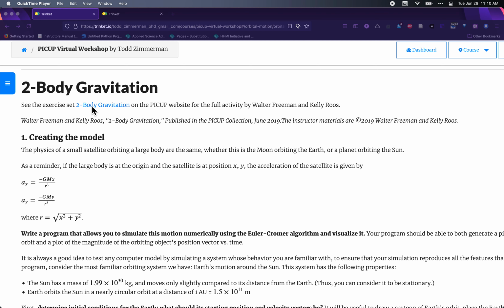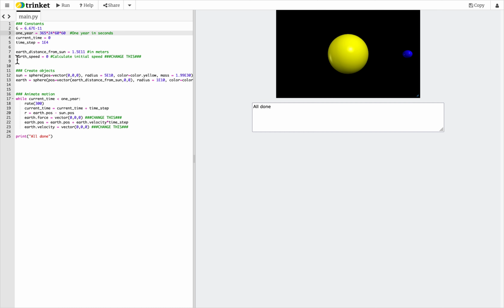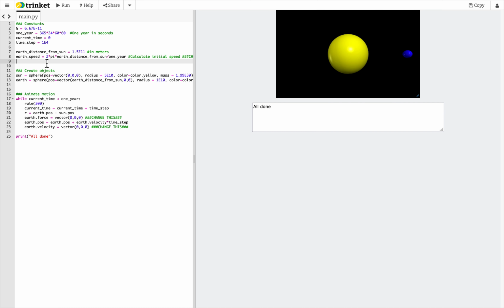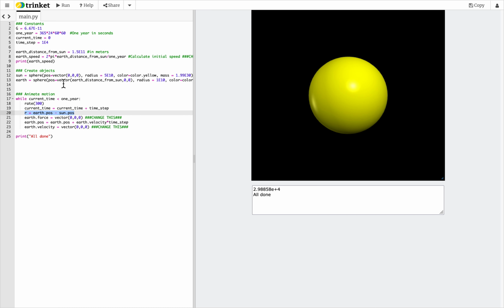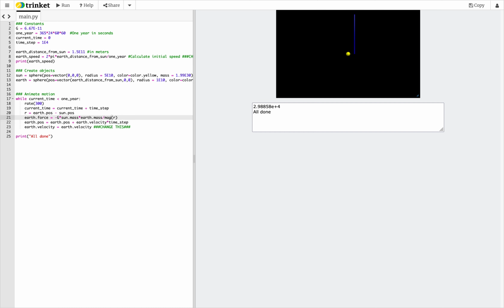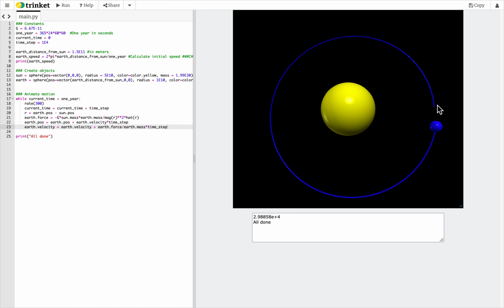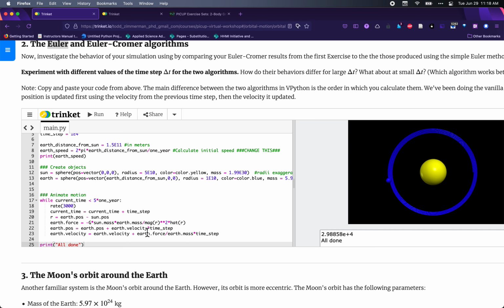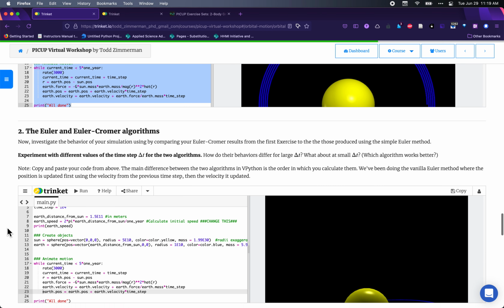Intro to VPython - Part 2 - PICUP Virtual Workshop 2021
Part 2 of the VPython activity for the Virtual Workshop.  for the activity.